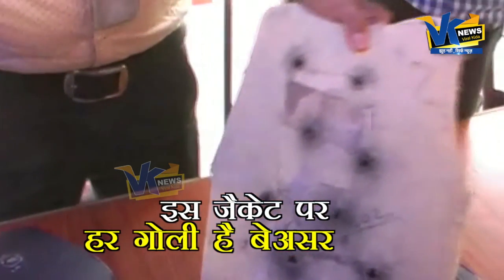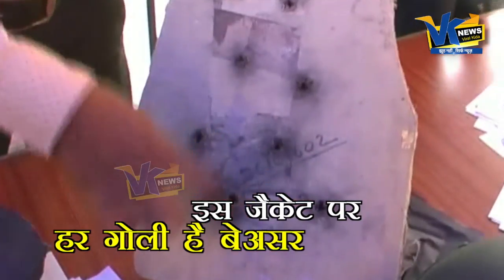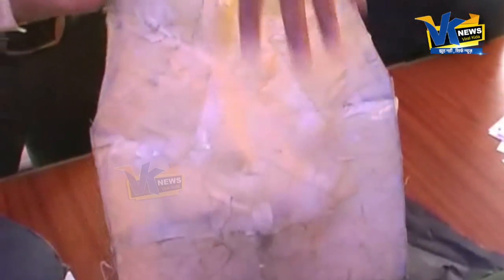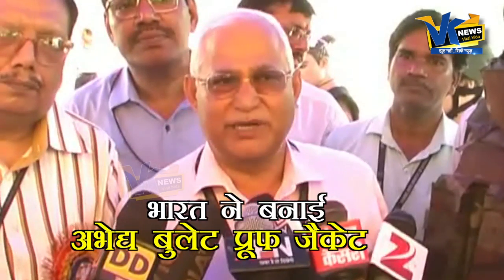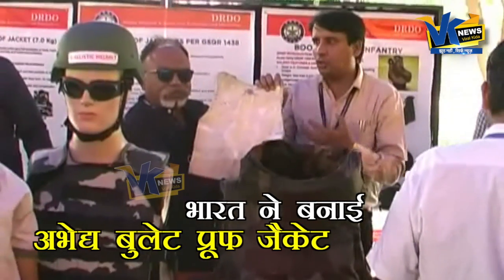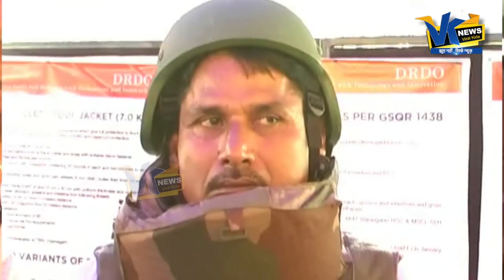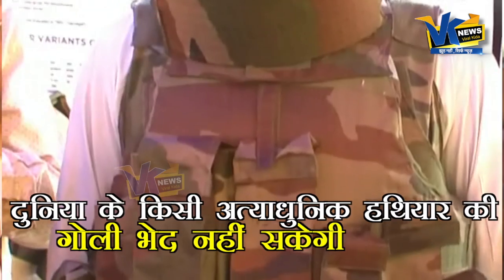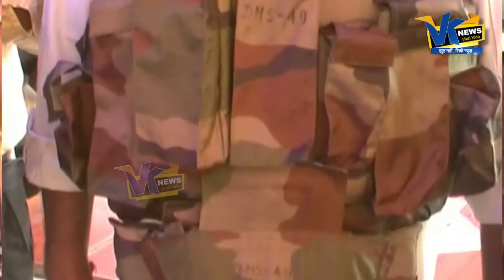AK47 की गोली भी है इसके आगे फेल,जवानों के लिए तैयार हुई ऐसी जैकेट|Worlds First Bullet Proof Jacket